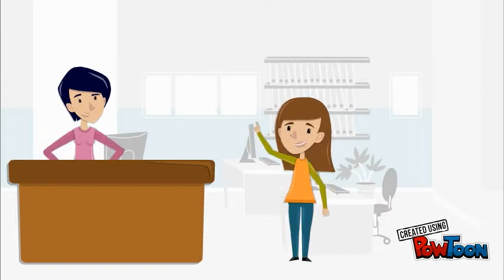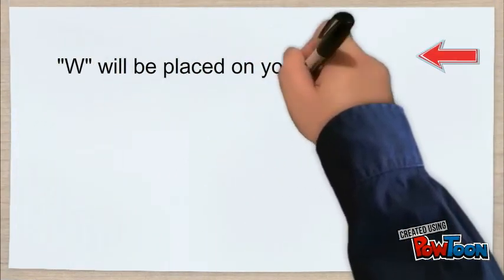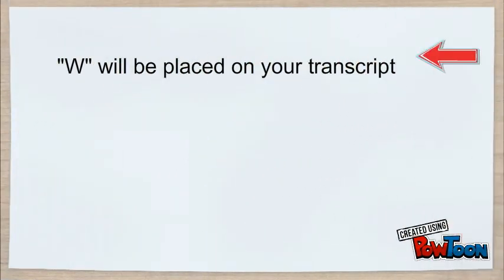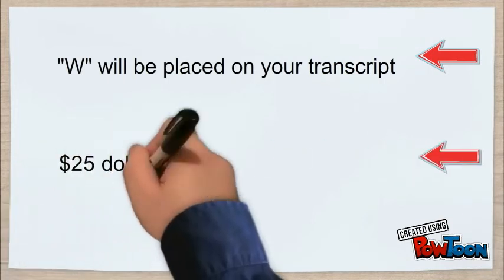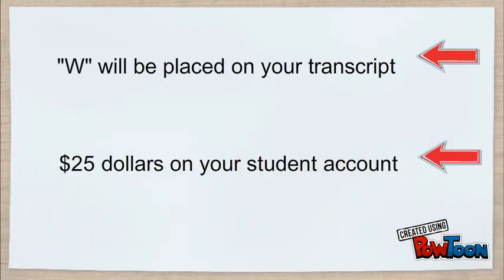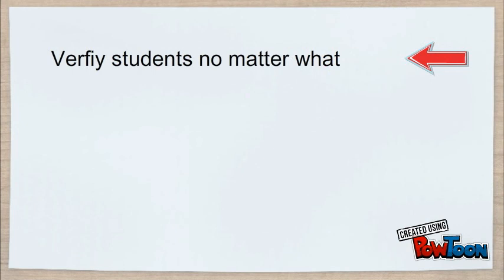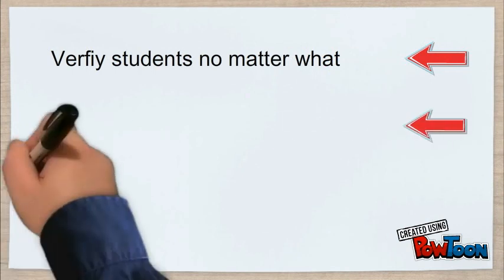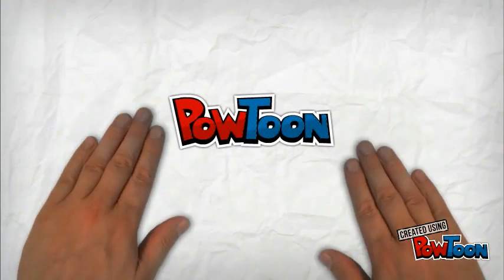Customer Service Skills in the Registrar's Office